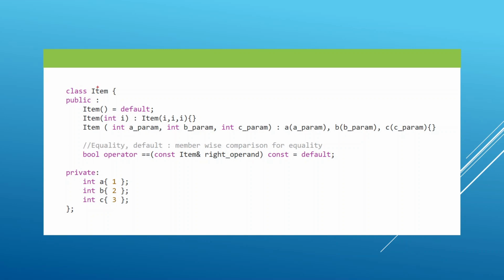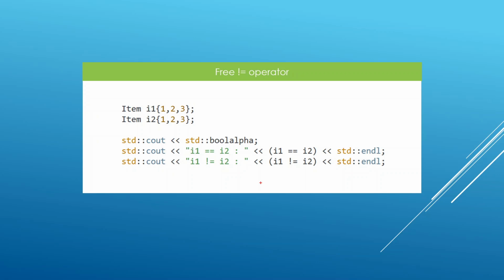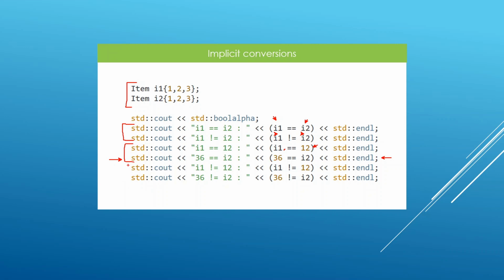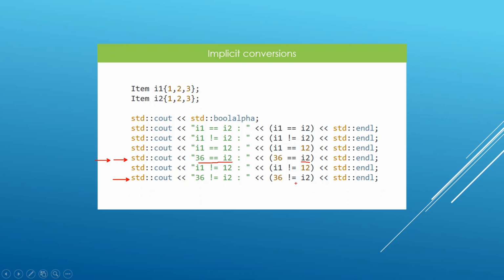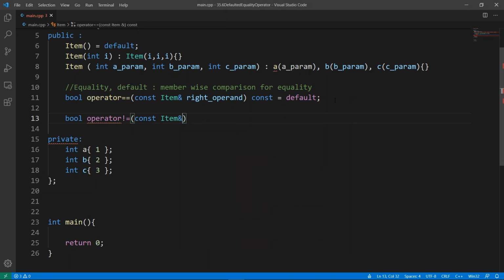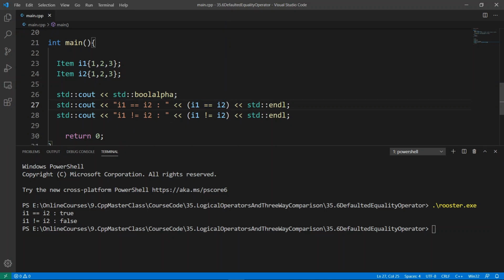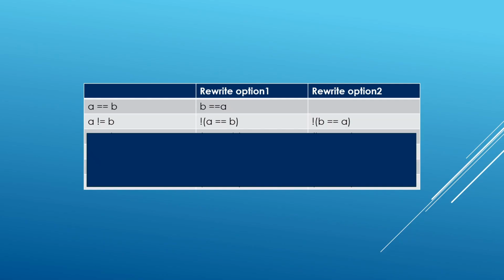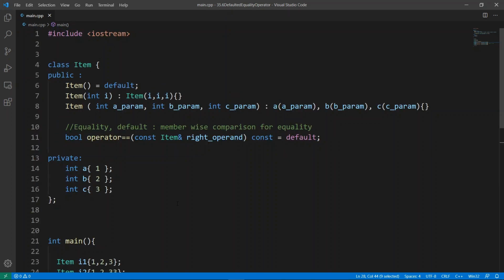C++ 20 Spaceship (Three way comparison) Operator Demystified - Ep03 : Defaulted Equality Operator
60-page eBook + complete source code + 6 modern themes. Everything you need to start building real Qt apps this weekend.

Diving deep into the C++20 defaulted equality operator. You set it up once and the compiler will generate a free != operator. The compiler will carry out necessary rewrites to support implicit conversions both on the left and right.